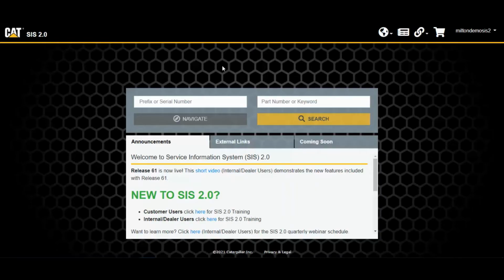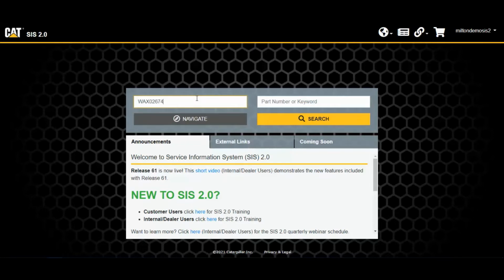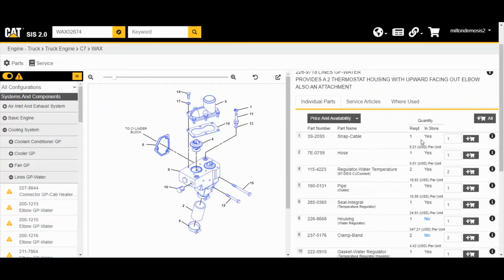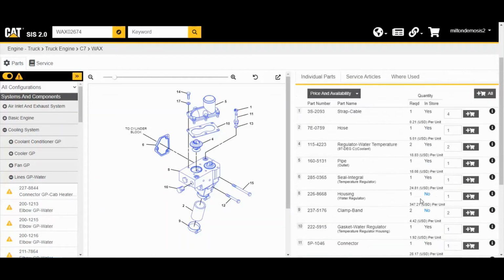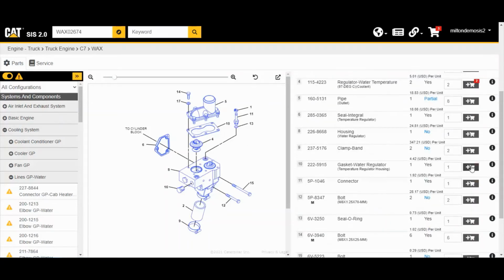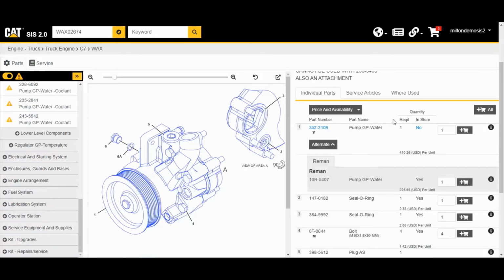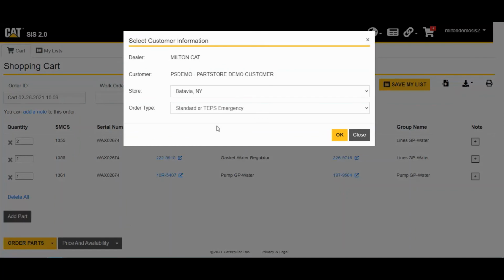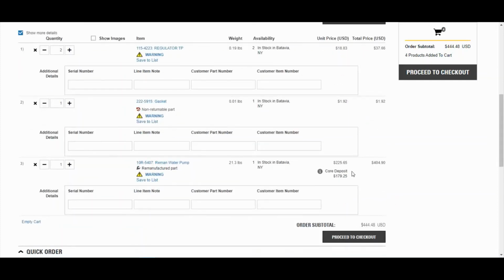Parts Price and Availability